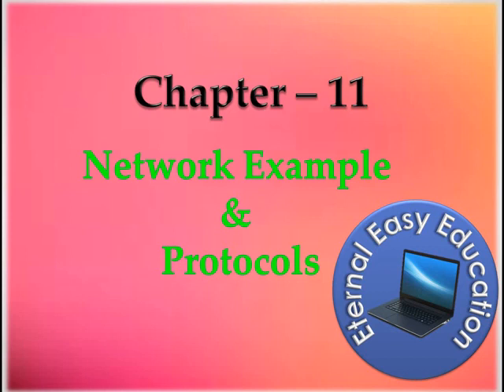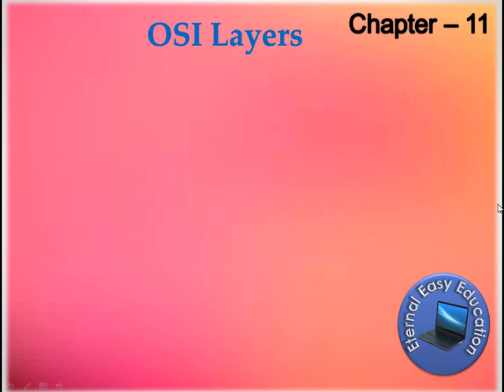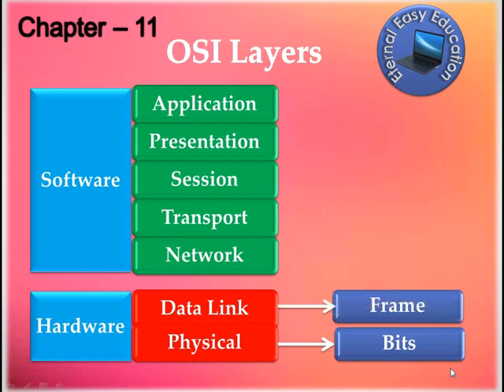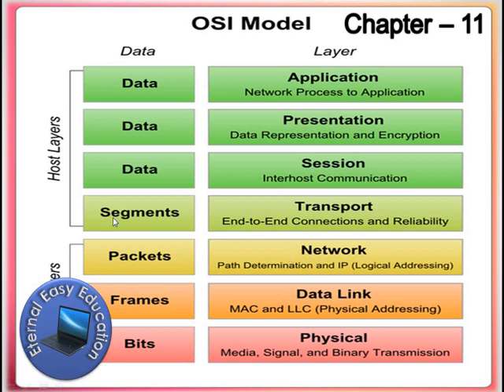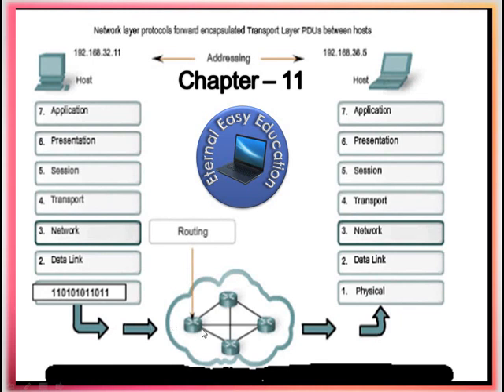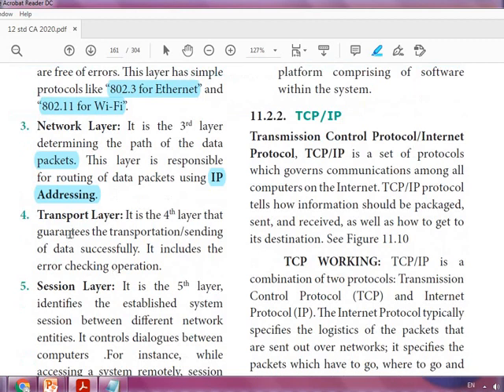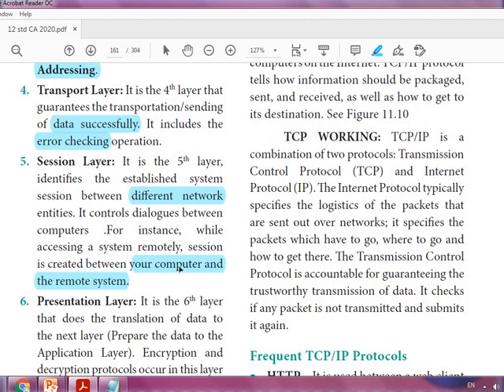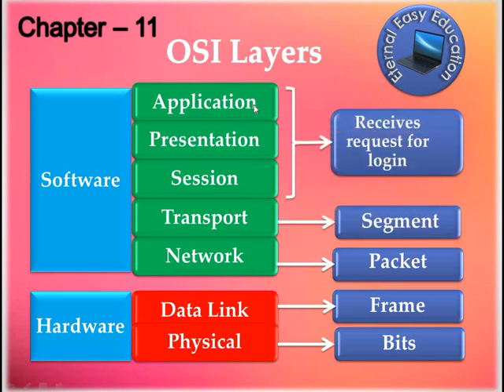TN 12th computer application chapter-11 (Part - 3 protocols, OSI Model)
Previous video
TN 12th computer application chapter-11 (Part - 2 protocols, TCP/IP)